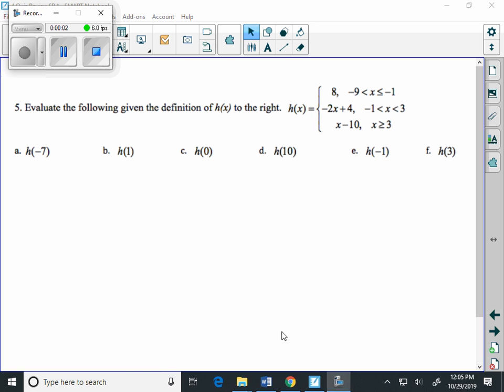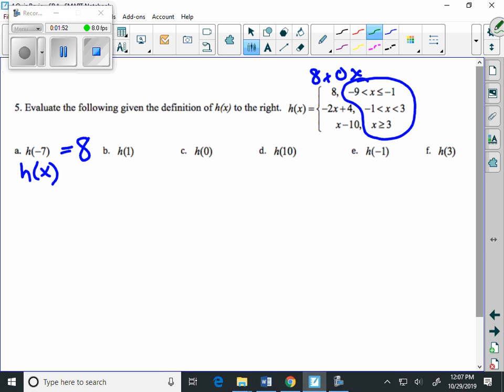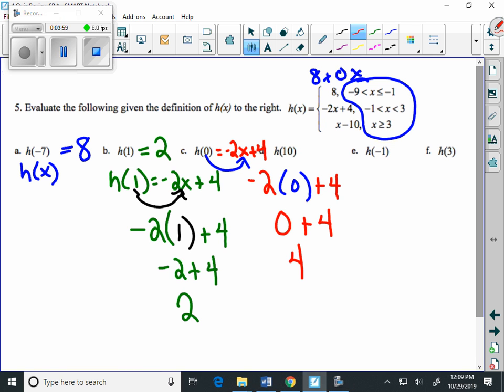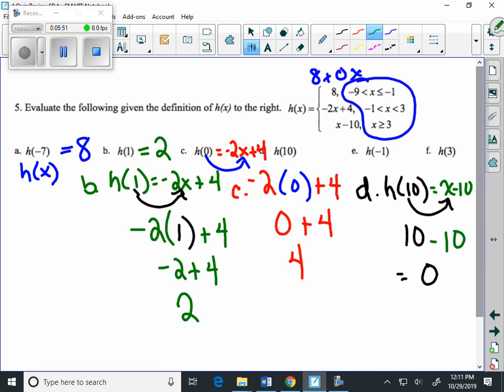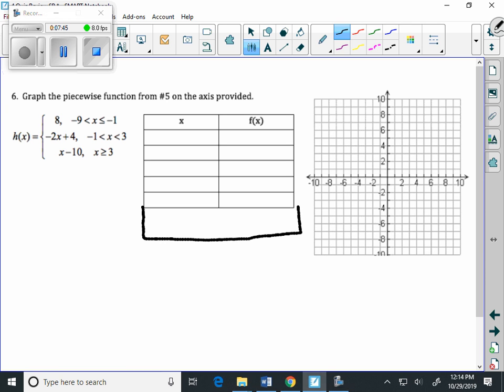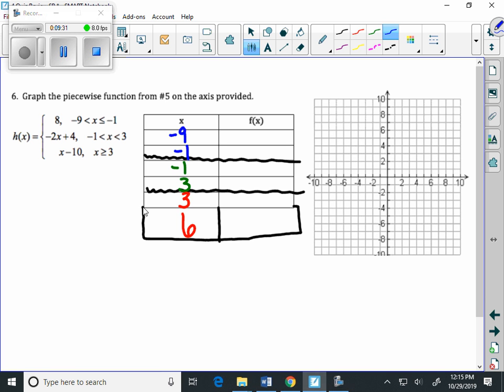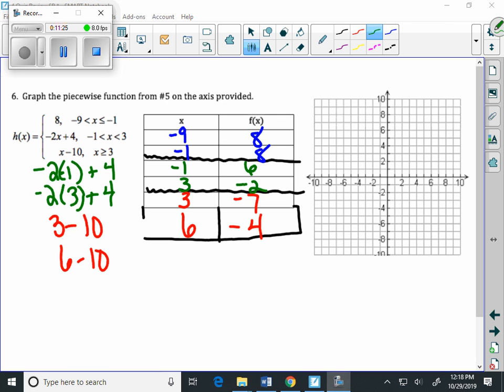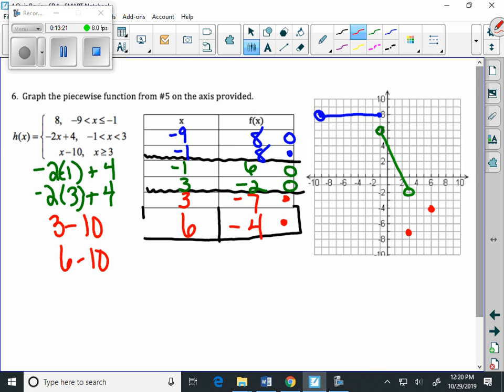a2 rev piecewise 5 6